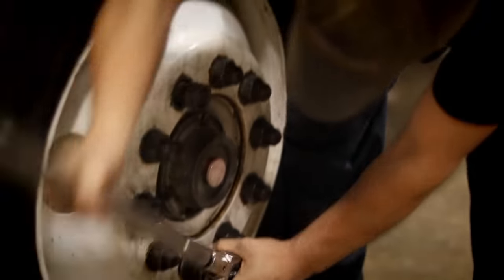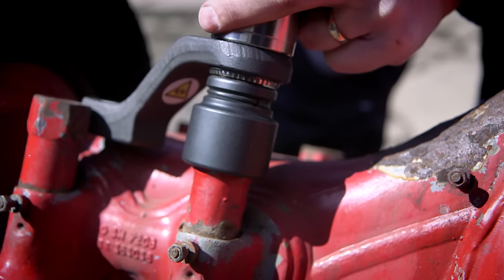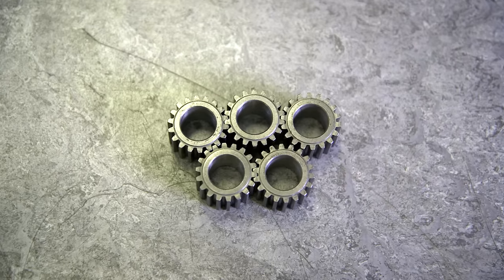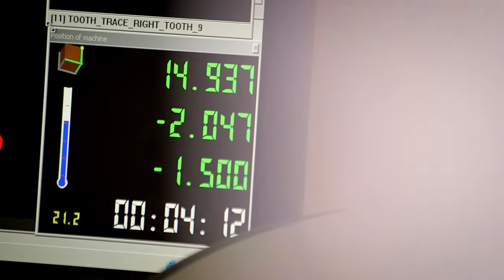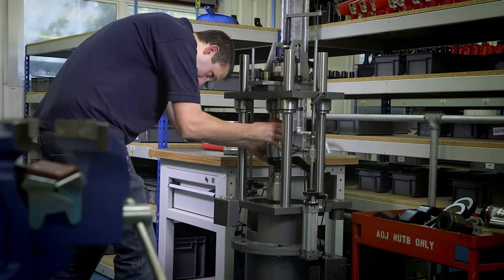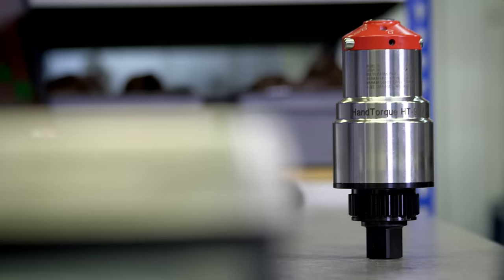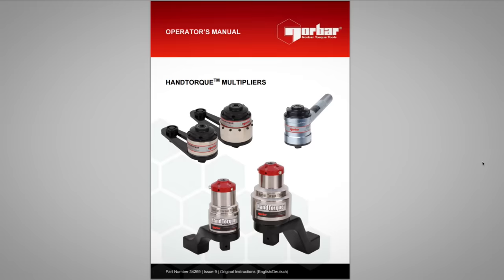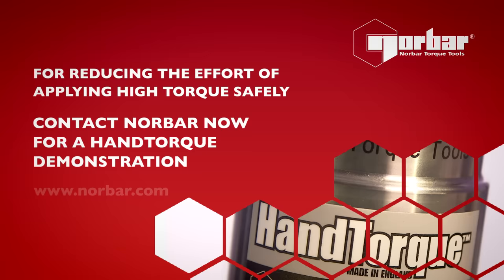HandTorque Multiplier Range Video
The HandTorque multiplier range -  for reducing the effort of applying high torque safely